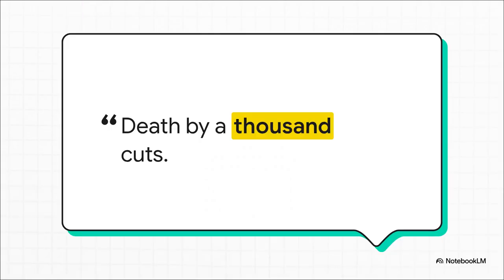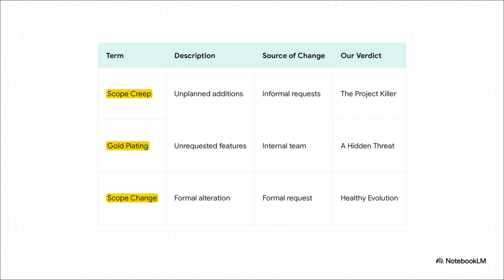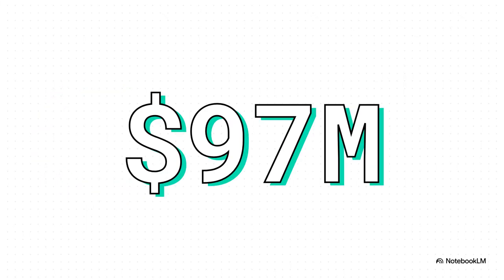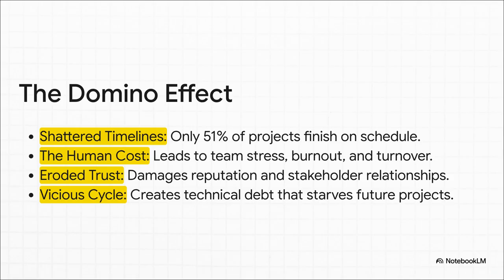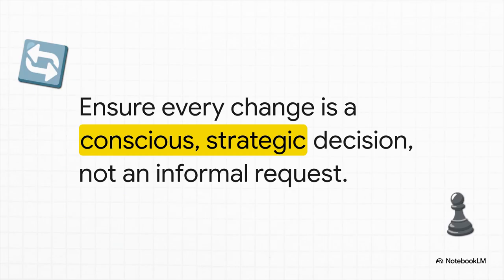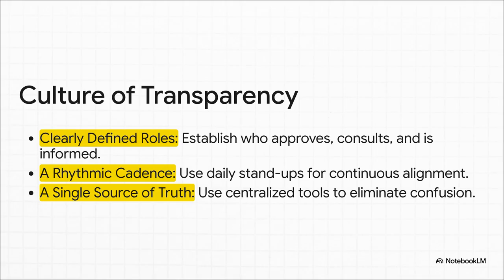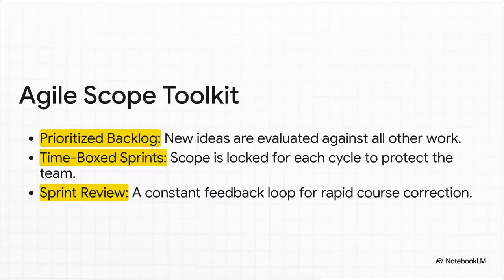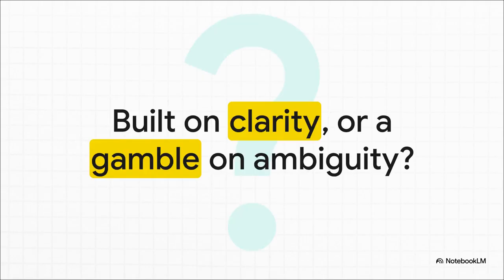Preventing Scope Creep in Software Projects: Proven Strategies for Success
Avoid costly scope creep in your software projects with actionable strategies from Baytech Consulting. Learn how an airtight SOW, disciplined change control, and radical transparency ensure successful, on-time, and on-budget delivery.

• Identify scope creep, gold plating, and healthy scope change
• Quantify the business impact—budget, timelines, morale
• Three-pillar strategy: SOW, change control, transparency
• Agile frameworks for managing scope with discipline
• Critical questions for vetting development partners
• Resources to strengthen your project management